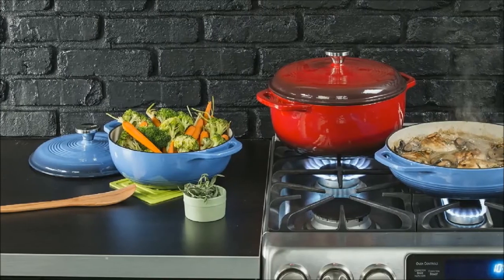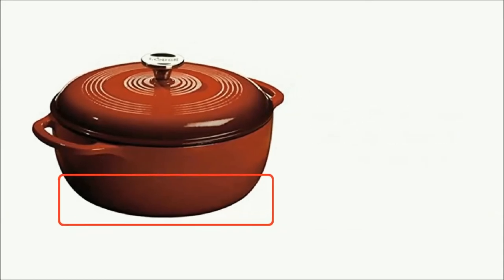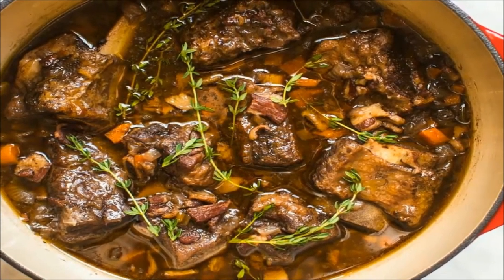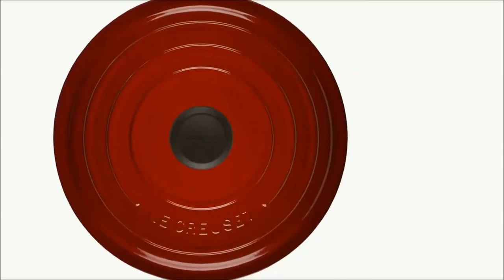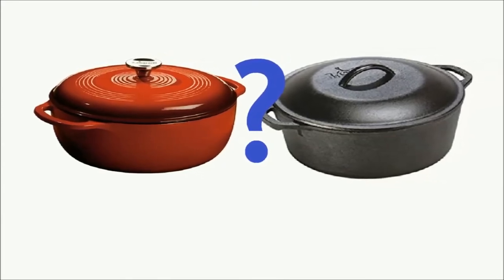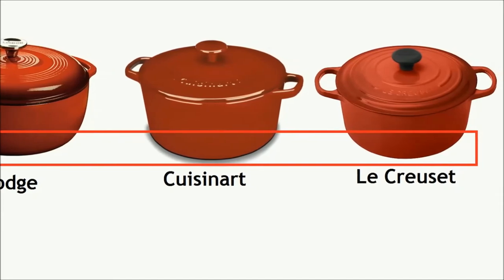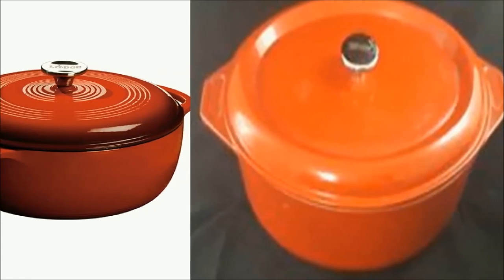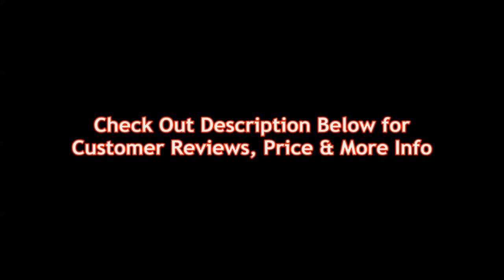Best Dutch Ovens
Best Dutch Ovens mentioned in this video:
➜ Lodge Enameled Cast Iron Dutch Oven ...
➜ Cuisinart Chef's Classic Enameled Cast Iron Round Covered Casserole ...
➜ Le Creuset Signature Enameled Cast-Iron Round French (Dutch) Oven ...